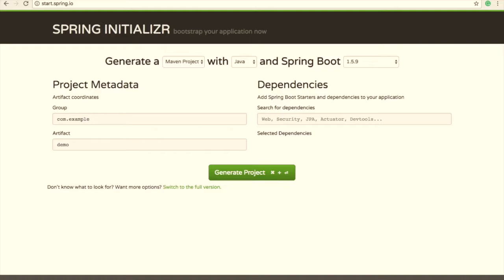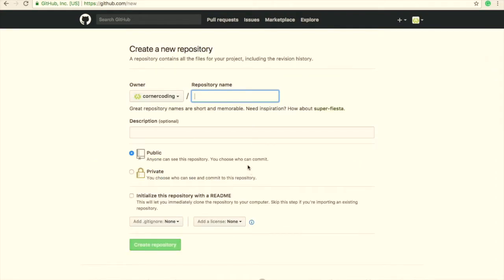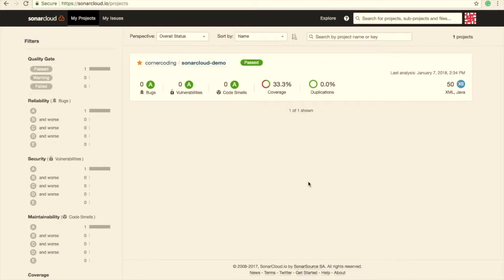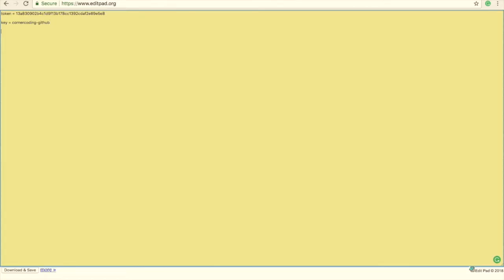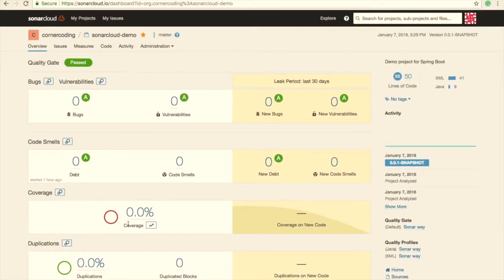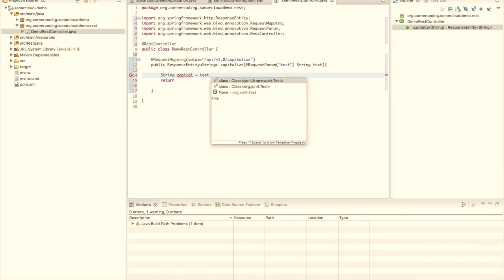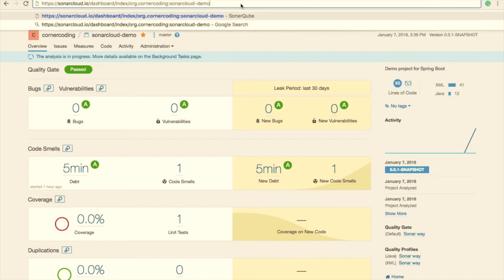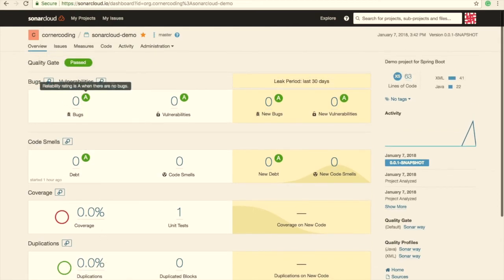How to configure Maven Spring Boot Project with SonarQube | SonarCLoud | Part One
In this video tutorial, we will try to understand how to setup SonarCloud, and use it for a code analysis of a Maven, Spring Boot REST application.

Resources:
(To generate the boilerplate application)

If there is anything else,  you want to cover or any other tutorial you need, please comment in the comment section below.